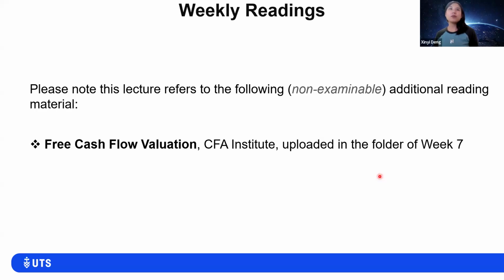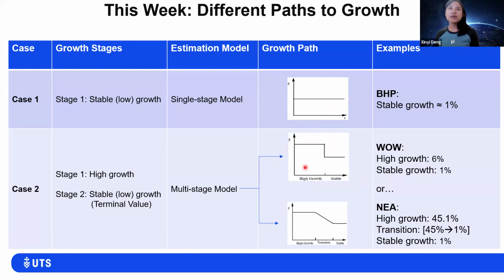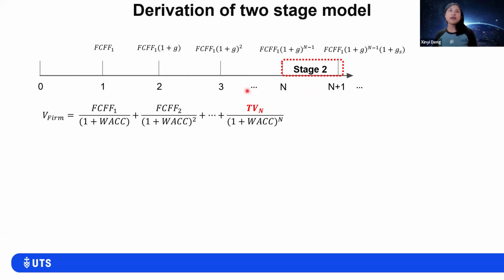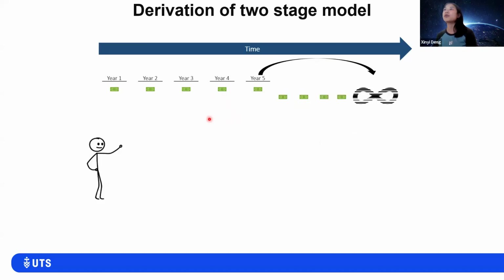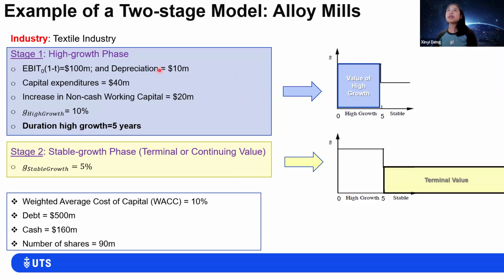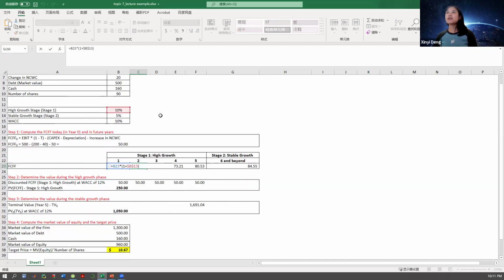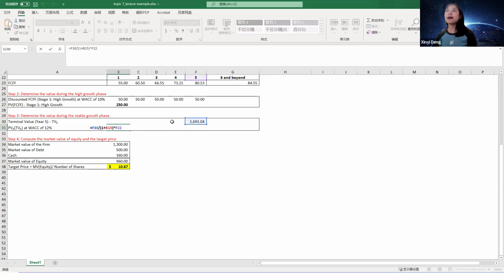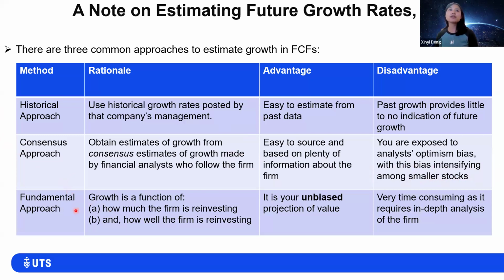IA Topic 7 Fundamental Analysis 2